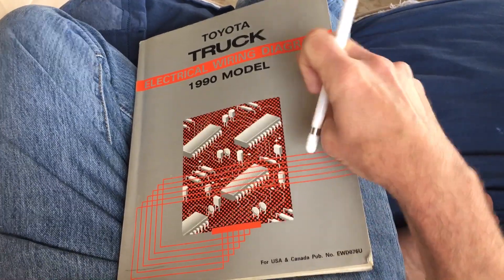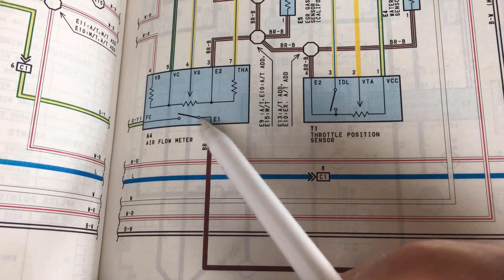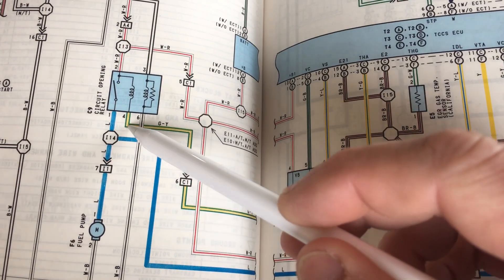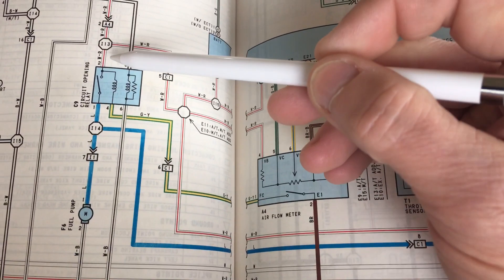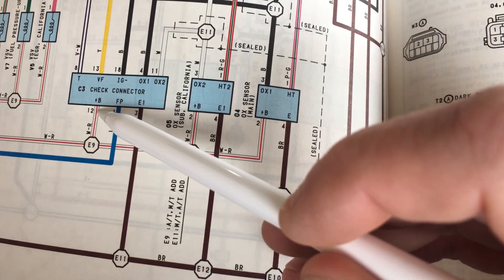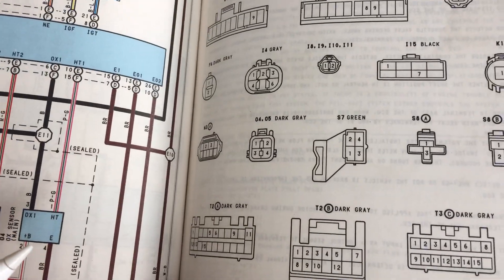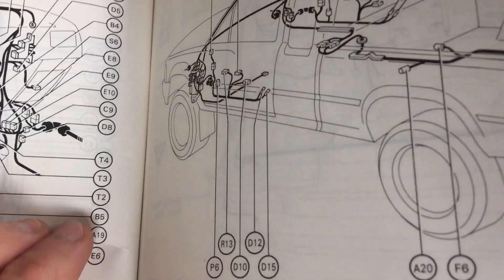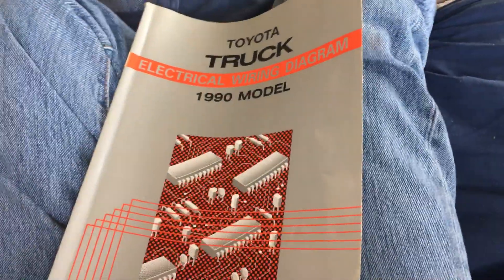Toyota 22RE fuel pump circuit, AFM & circuit opening relay low fuel pressure motor dies after start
This video was for Eric who asked a couple questions regarding his truck starting but not running and fuel pressure dropping after start. In this video I explain a bit regarding how the circuit opening relay turns the fuel pump on via the AFM door and also why having this electrical manual is so helpful when working on or rebuilding your Toyota. I made it public in case it might help others down the road.